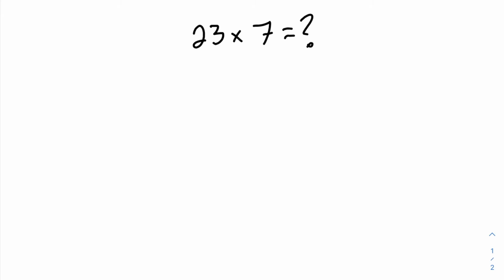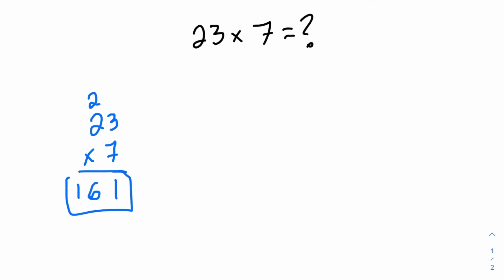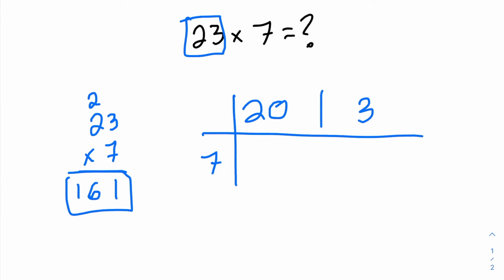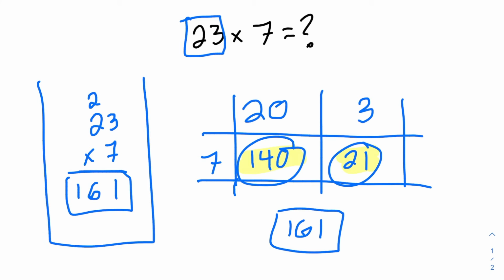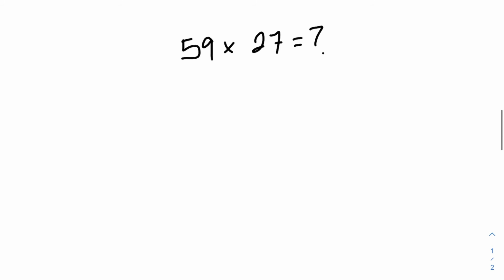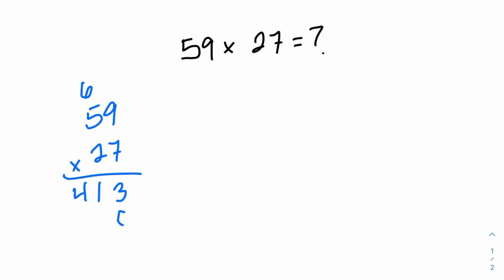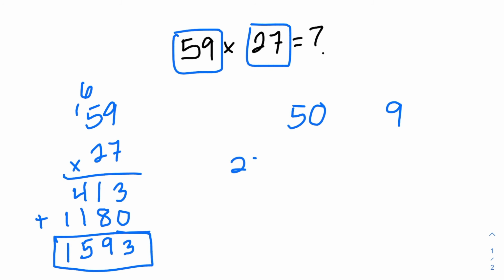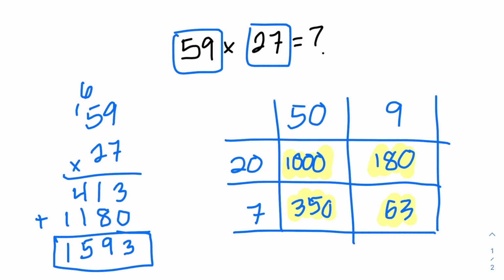Multiplying With Common Core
This video shows how to multiply using the older, long form method, and the newer, Common Core method. It's a good resource for both students and parents to gain clarity on those differences.